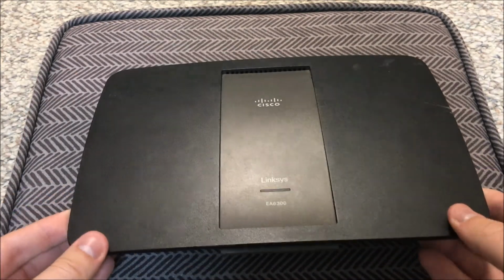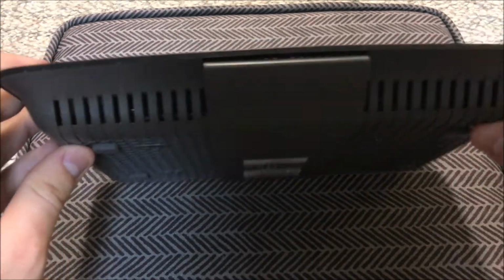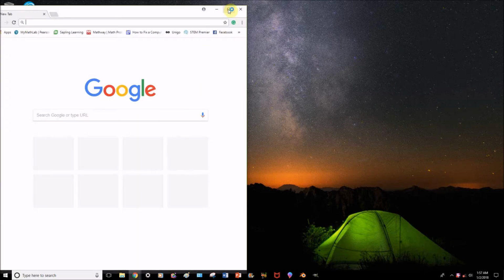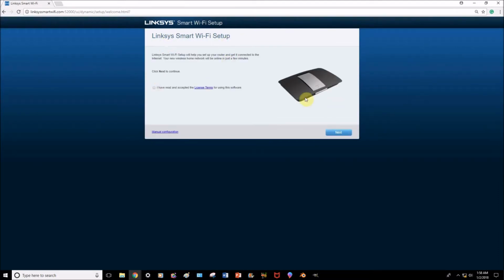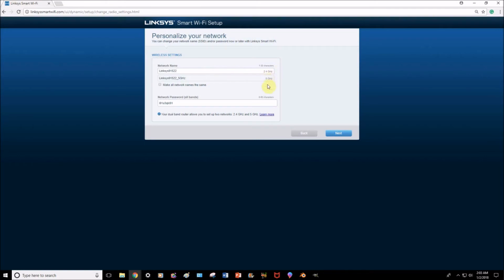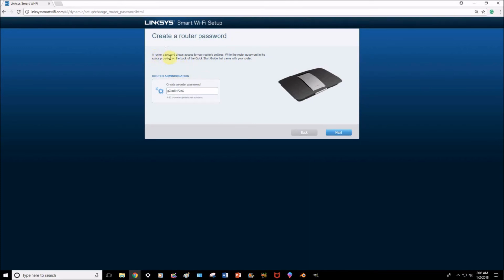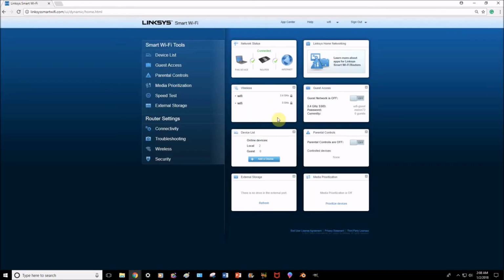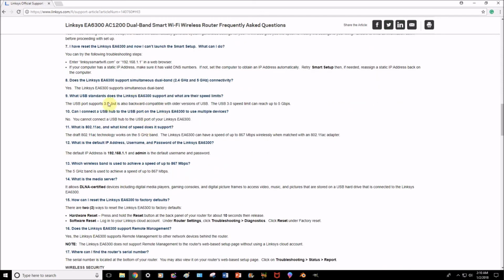Linksys EA6300 Router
In today's video, I will be covering the Linksys EA6300 router. This router is overall a very reliable router and the one I use in my personal setup (video coming soon). Although I do make it simple, typing in an IP address to access this routers setup page proved to be quite the problem, luckily I found an easier solution!

Songs: Joakim Karud - Dreams
            AIRGLOW - Electrifying Landscape
            Otis McDonald - Hangs Up (Wants You)
            Otis McDonald - Show Your Love

The intro to this video was created using the free 3D animation software Blender.